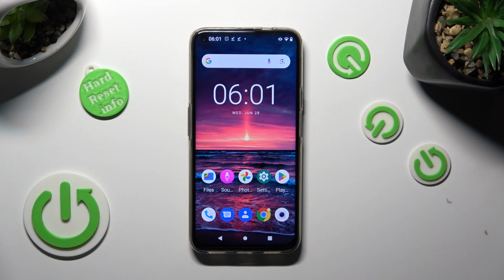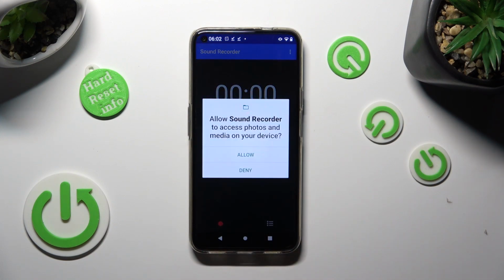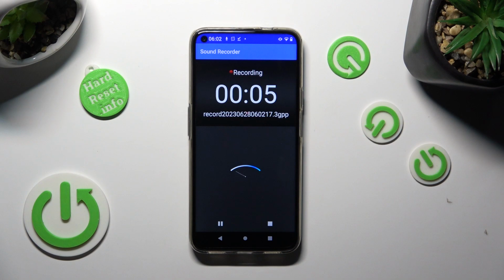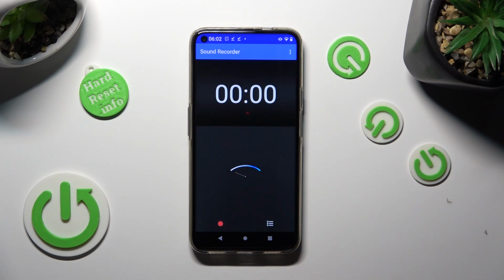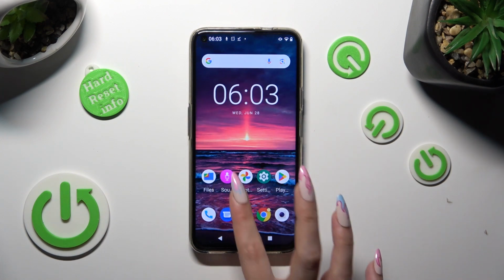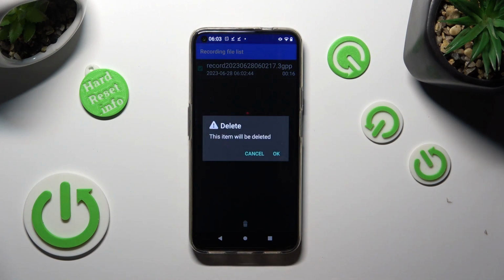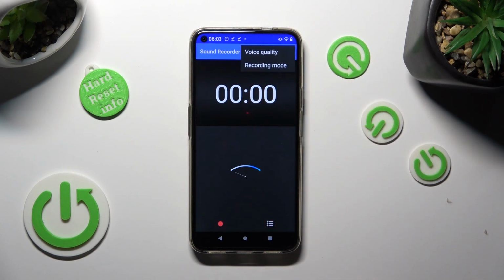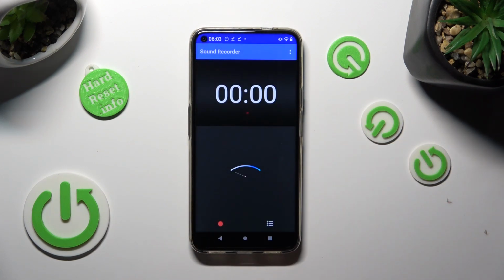How to Record Sounds on HAFURY GT20? - Activate Sound Recorder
Learn more about HAFURY GT20

Here is a tutorial designed to help you learn how to record sounds with your HAFURY GT20 smartphone using its built-in sound recorder app, how to adjust the audio settings, and how to access the recorded recordings on your device. This video will walk you through each step of the process, so whether you're recording a memo, an interview, or anything else, you can do it with ease.

How to use the sound recorder app on HAFURY GT20?
How to adjust audio settings for sound recording on HAFURY GT20?
Where are the recorded sound files saved on HAFURY GT20?
How to share or manage recorded sounds on HAFURY GT20?